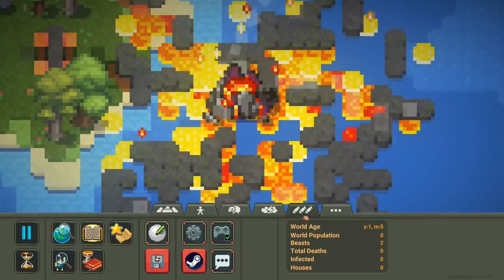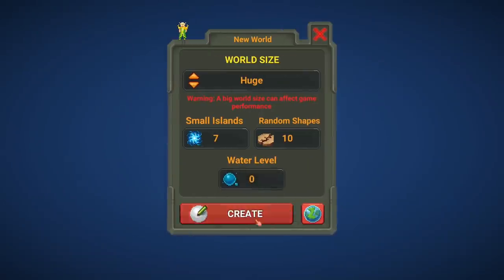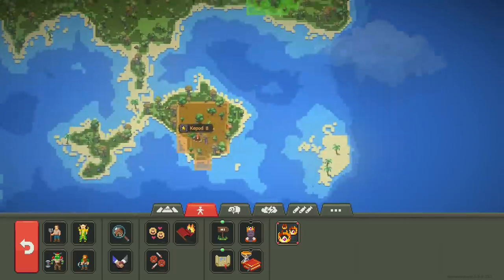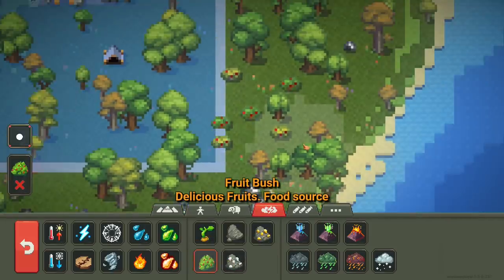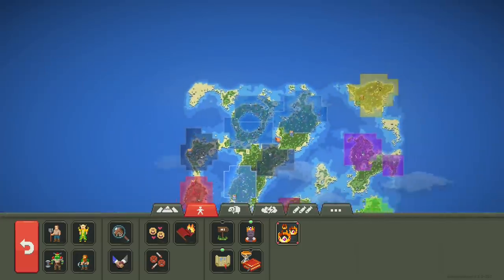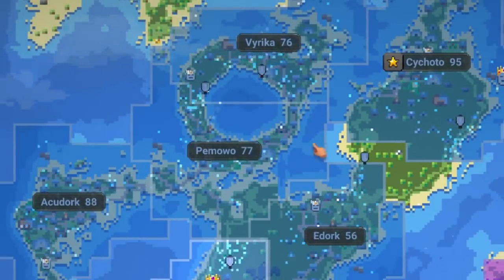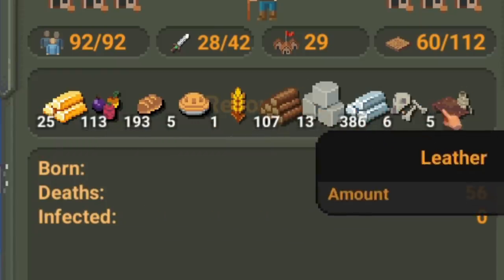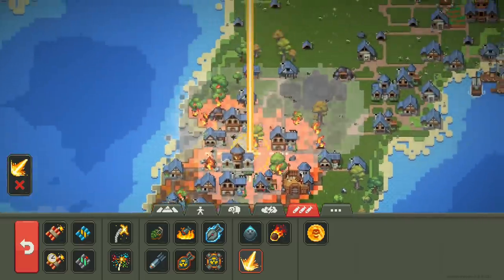New Update 0.8! -WorldBox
I check out the new update for worldbox and get excited over everything!